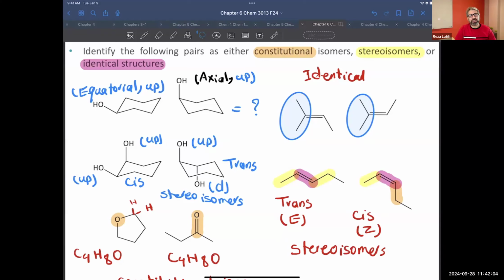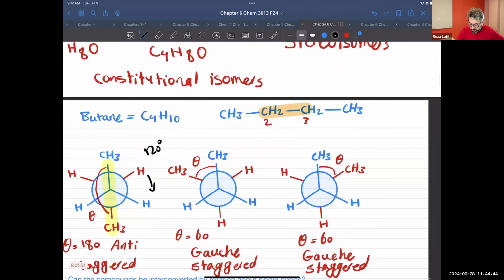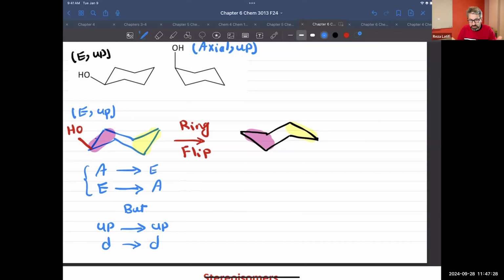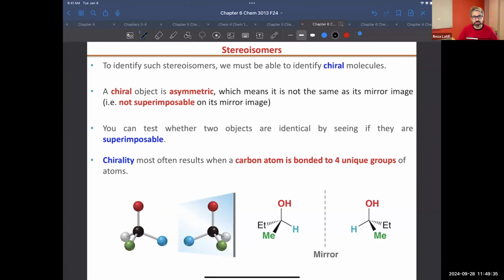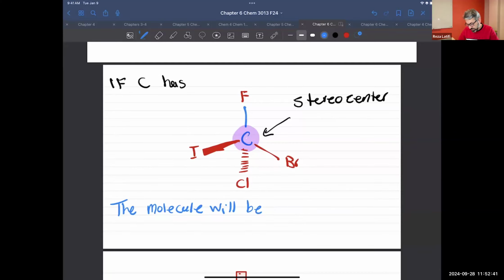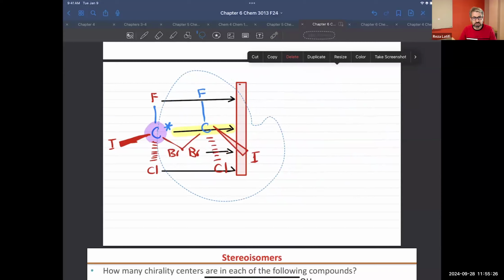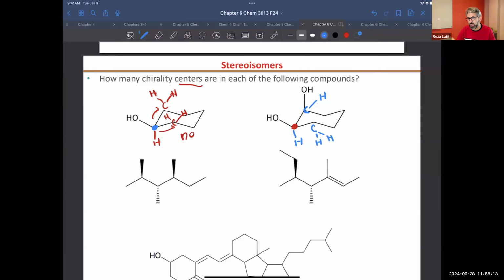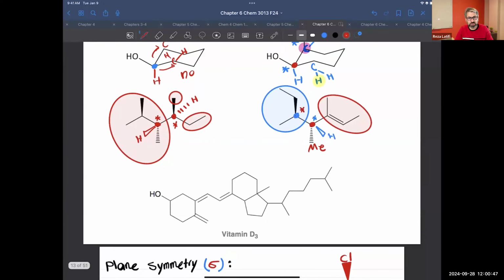CHEM 3013 Chapter 6 Lecture 2